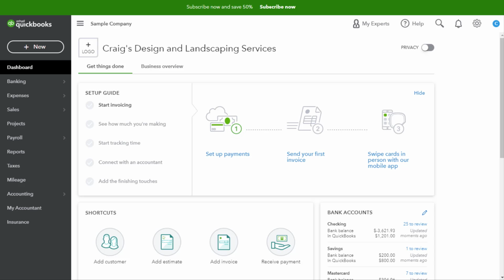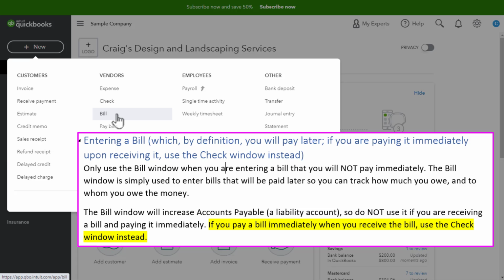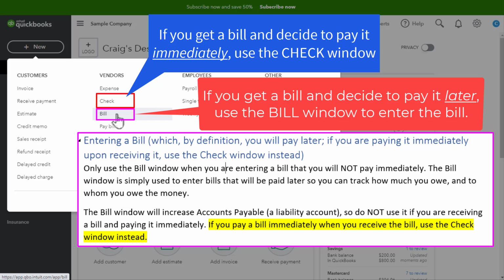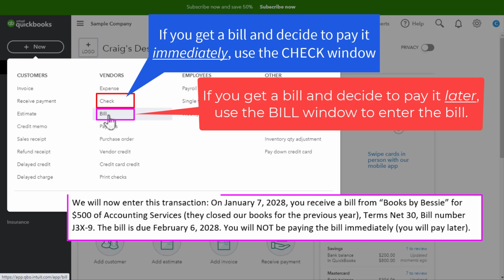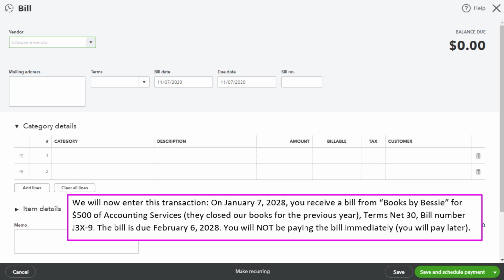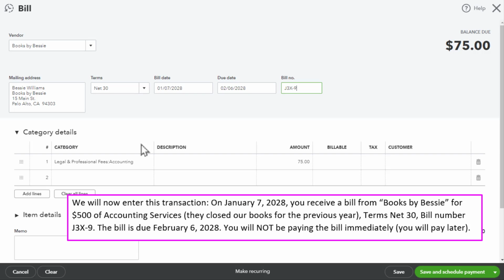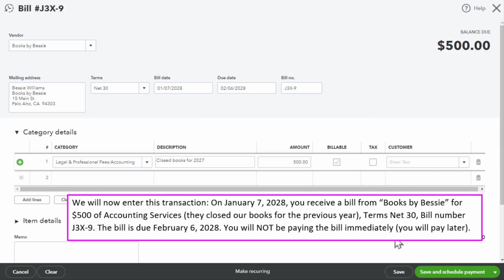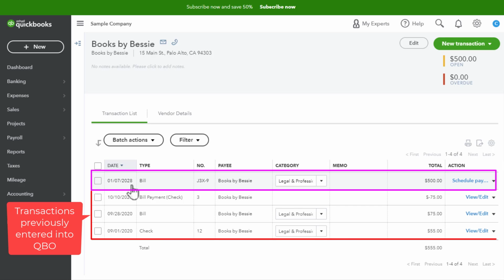How do I Enter a Bill into QuickBooks Online (QBO) that I Will Pay Later?